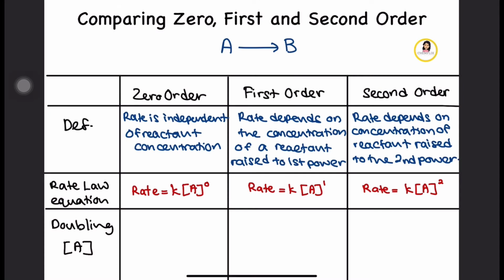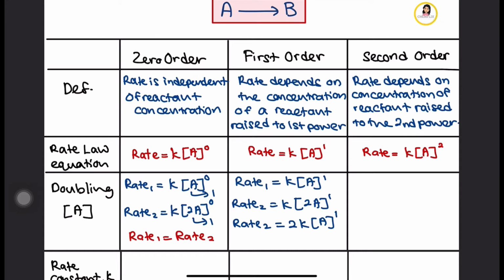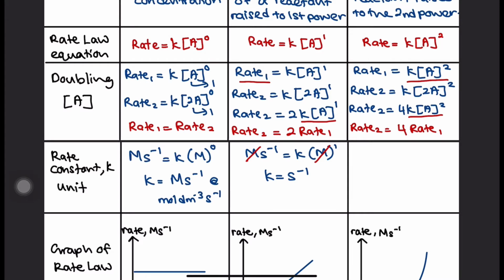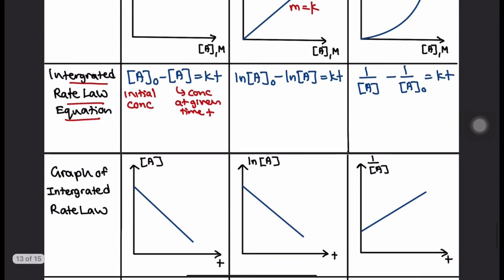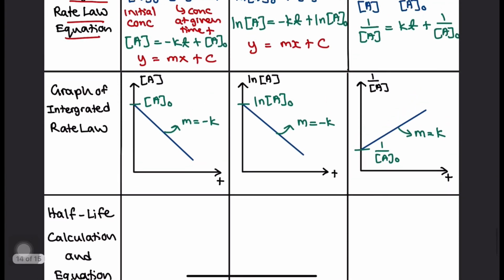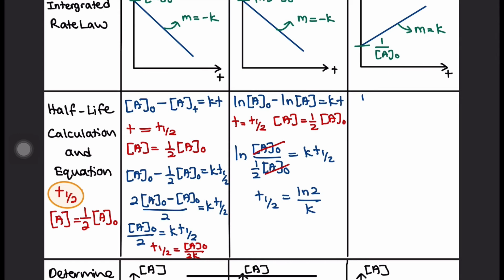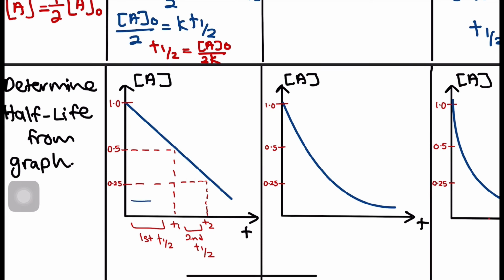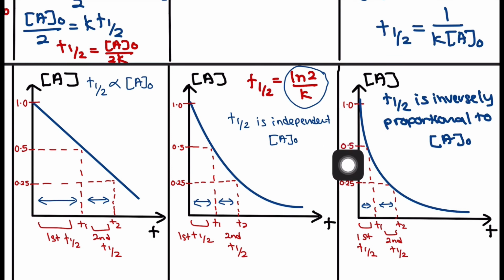Order of Reaction | Zero, First, Second Order Reaction | Comparison Table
Learn The difference in Zero, First and Second Order Reaction